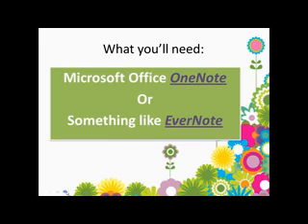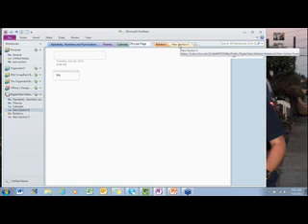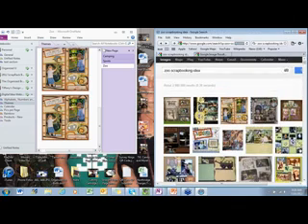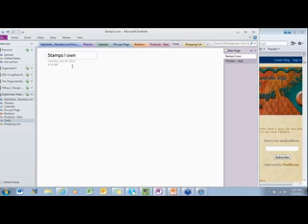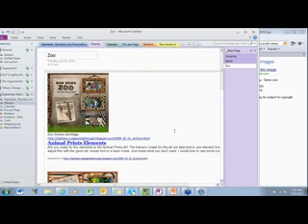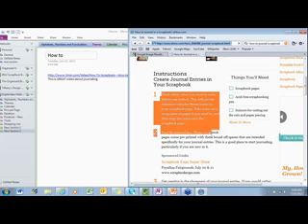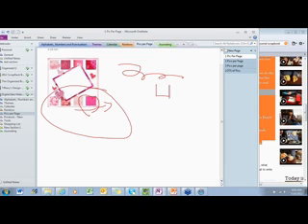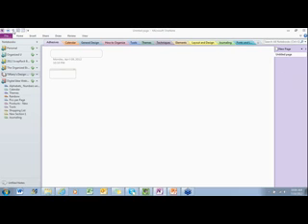Organize your Digital Scrapbooking Ideas with Tiffany Spaulding.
Don't get overwhelmed, get organized. This class takes you through the process of organizing your digital crafting ideas using OneNote.  Time to Tiffanize your ideas!